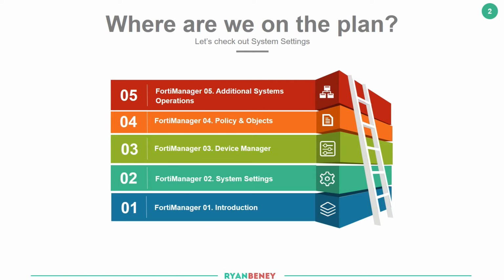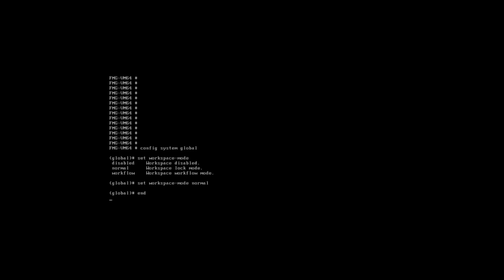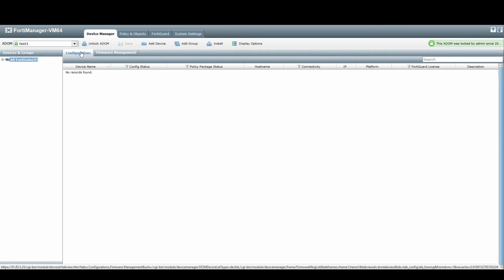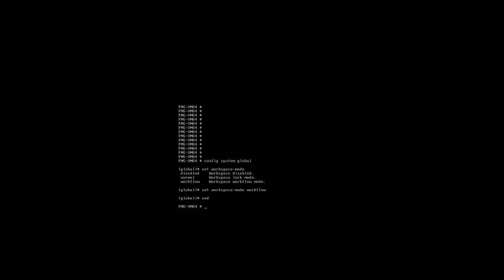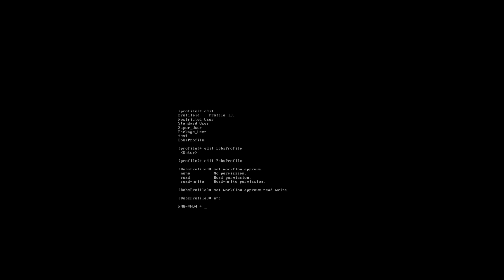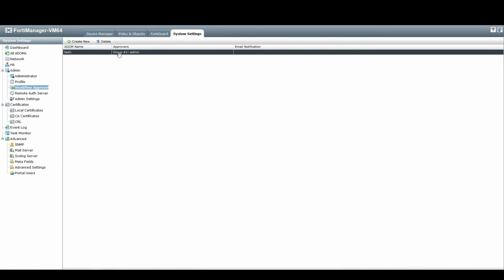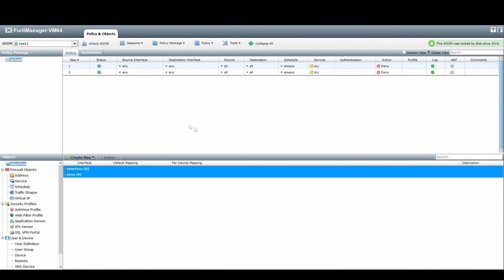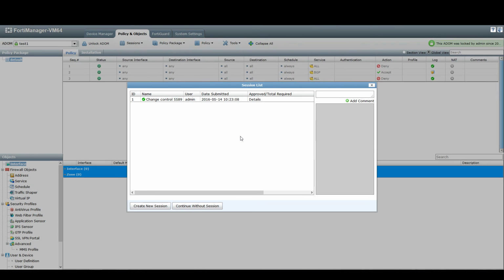Fortinet - FortiManager/NSE5 - System Settings - Part3. 04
Fourth Video of a Video Series covering all elements of the NSE 5 Fortinet Network Security Expert Certification Track.

In this video we go over how to combat concurrent ADOM access through the use of workspaces and workflows. How these are enabled and what affect they have on the FortiManager

We login the FortiManager and create some policy changes, then ensure they're approved by Senior engineer before being applied on to the FortiManager & Installed downstream onto the FortiGate